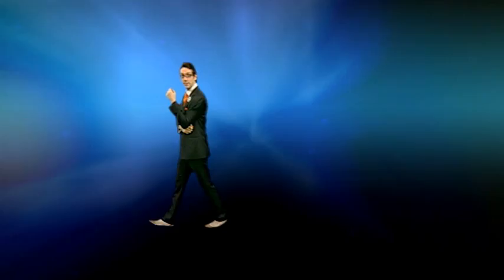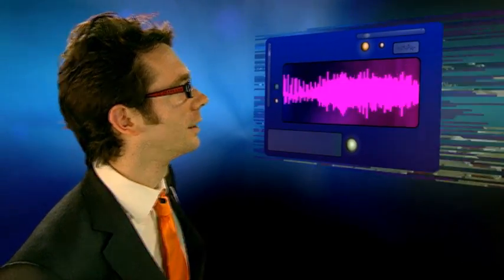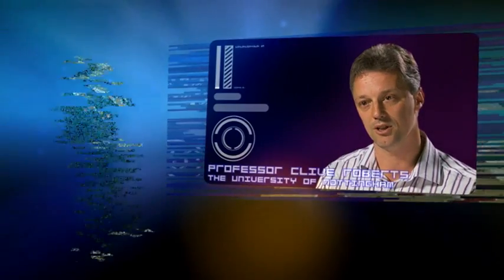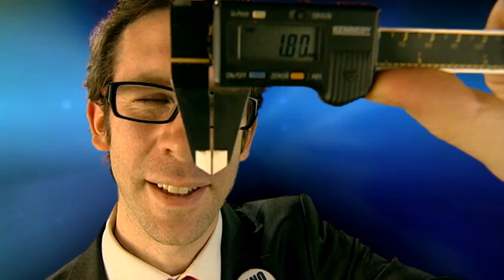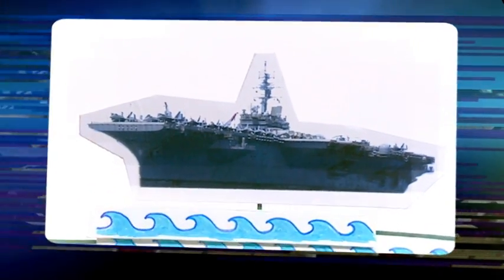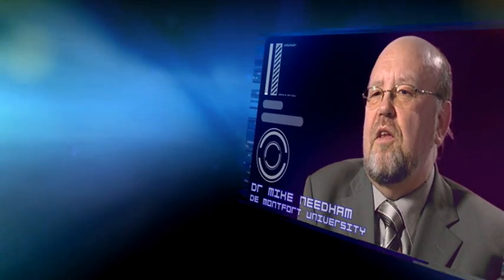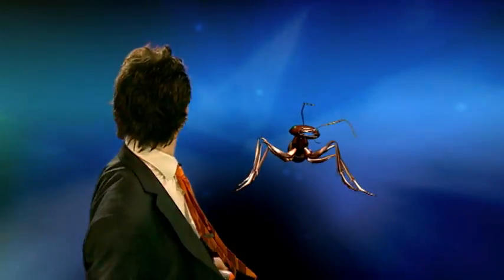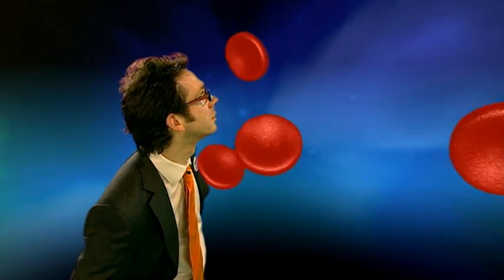Nano Science, Fact or Fiction?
What is Nanotechnology? Watch this film to find out!